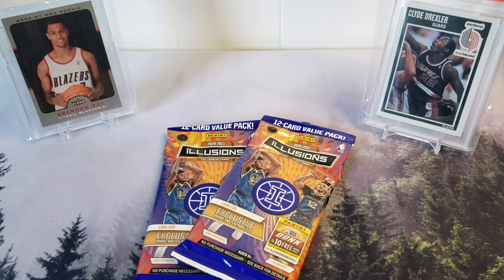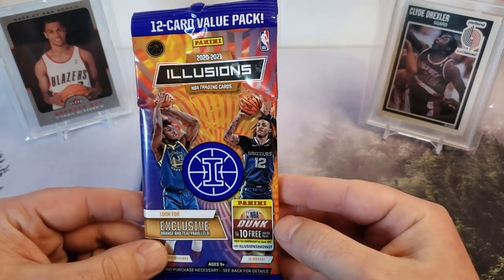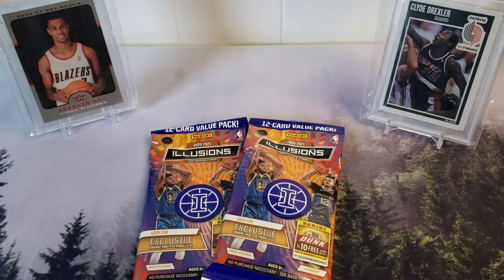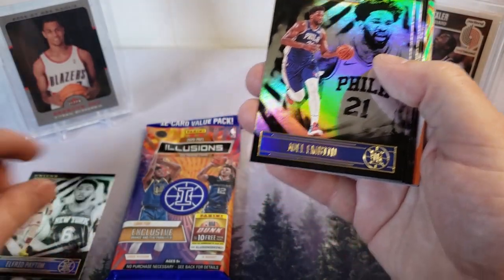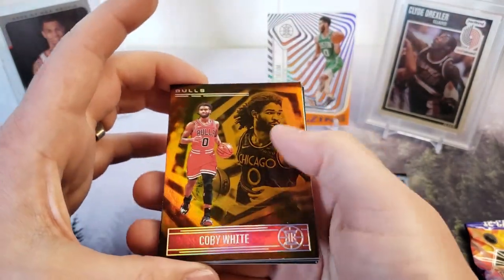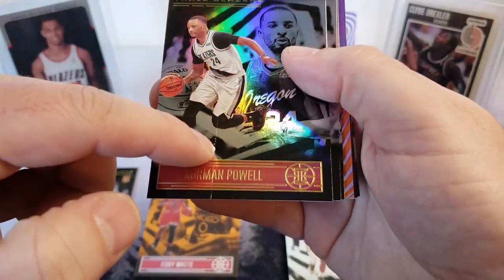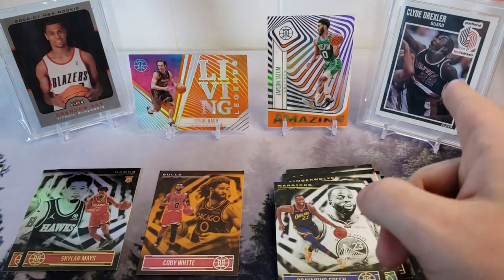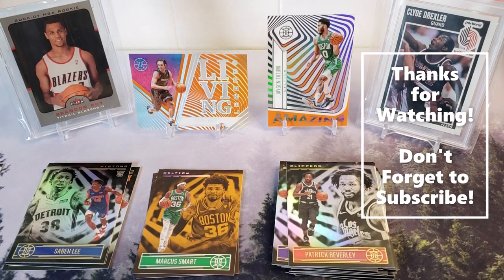💥NEW RETAIL PRODUCT RELEASE💥 20-21 Illusions Basketball Value Pack!😮 Exclusive Orange and Teals!💫🔥🤞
🔥🏀New Retail Product Release🏀🔥

💰📊Pack Stats📊💰
20-21 Illusions Basketball Value Pack $7.98(Retail @Walmart) $12.00(Retail @Big Lots)